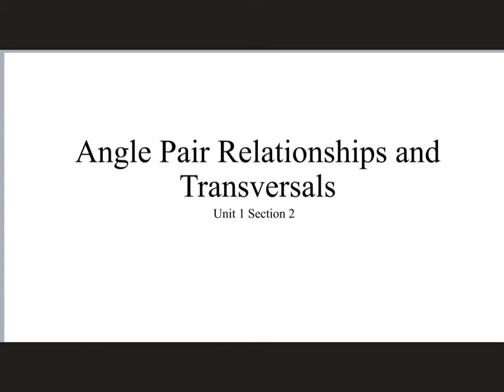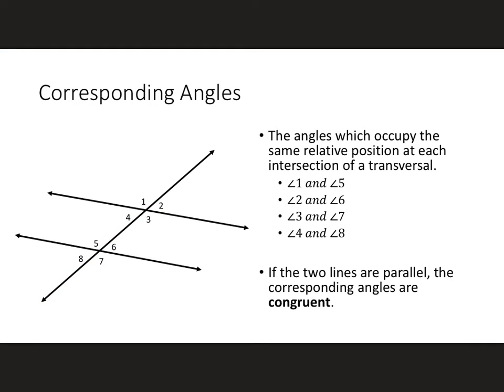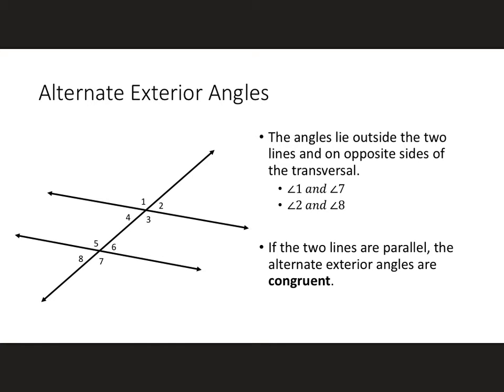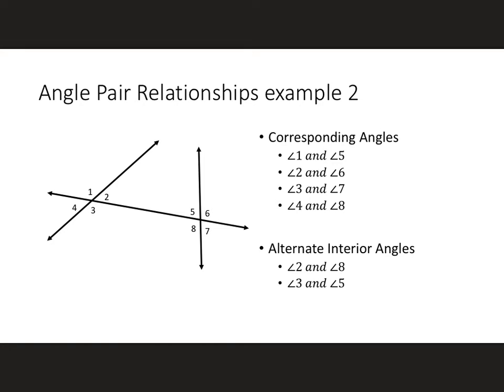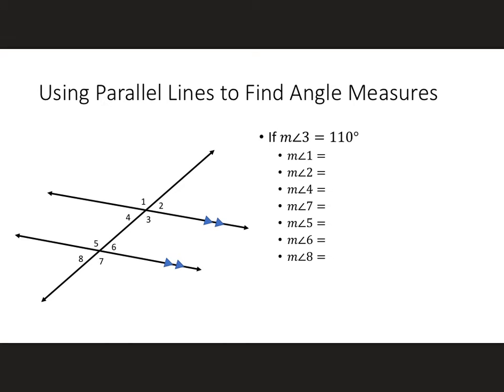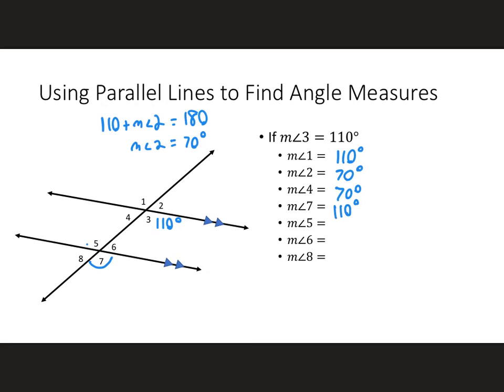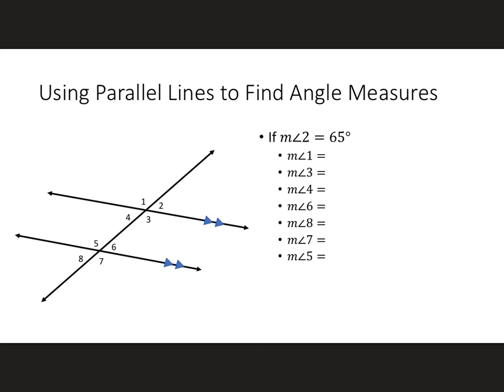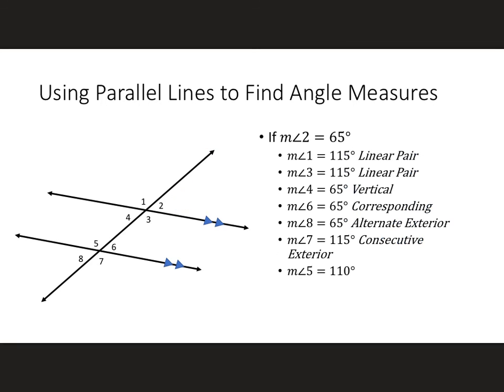Grade 10 1-2